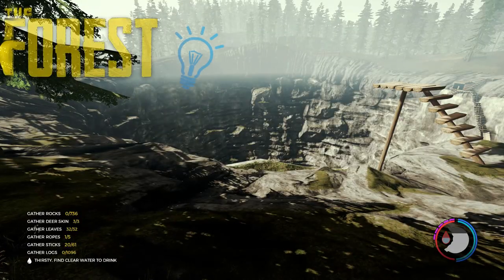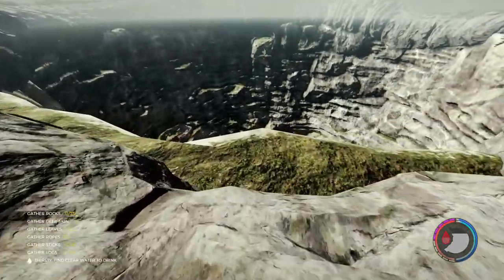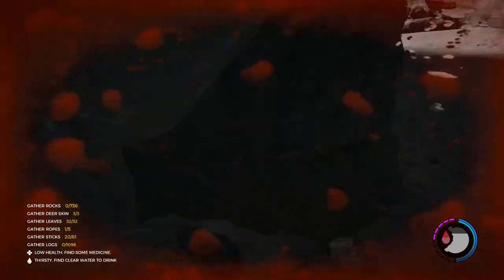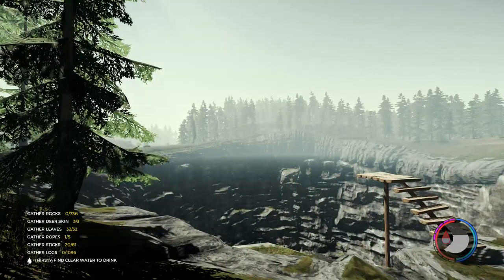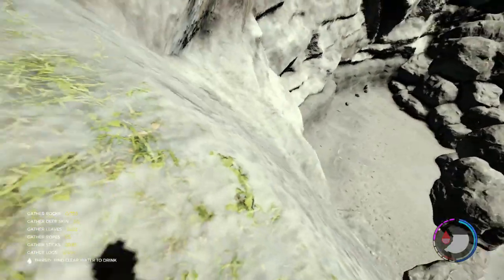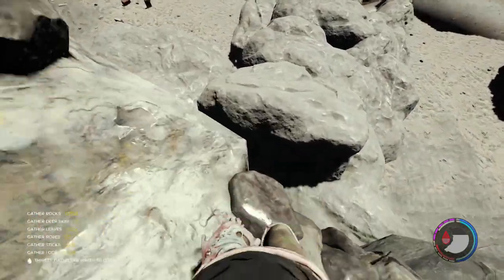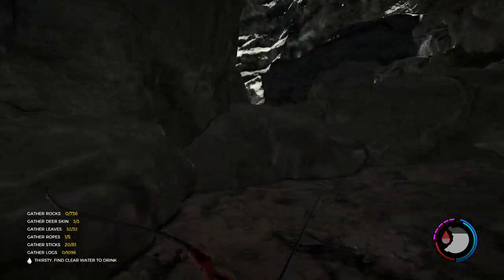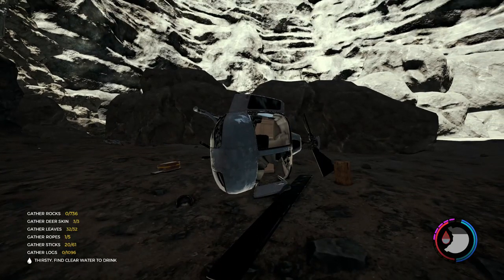How To Get Into the SINKHOLE! | The Forest Gameplay Tips & Tricks (2020)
Today I will be showing you how to get into the sinkhole and survive! This video also shows the location of the Machete and the Pilot suit!

Game: The Forest (PC, PS4, xbox)
Developers: Endnight Games